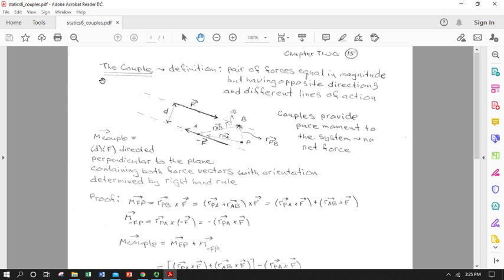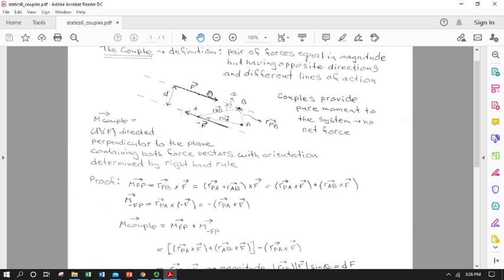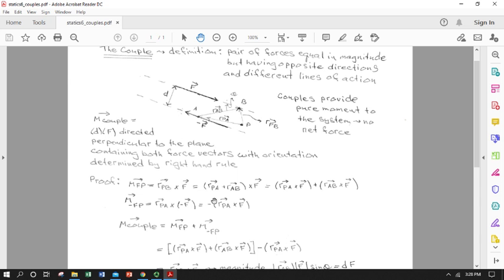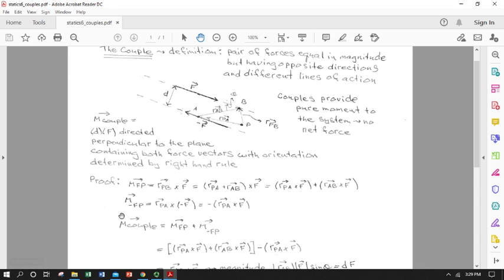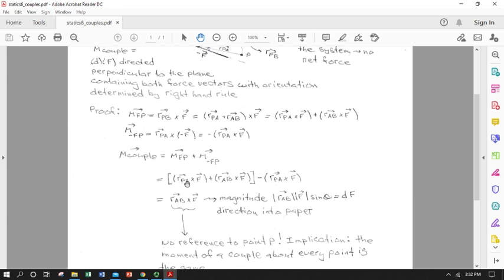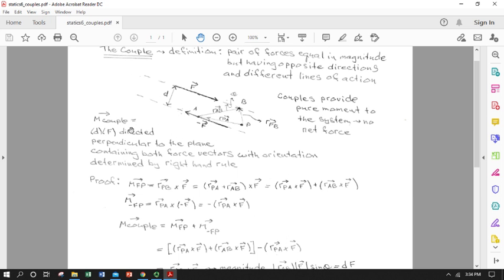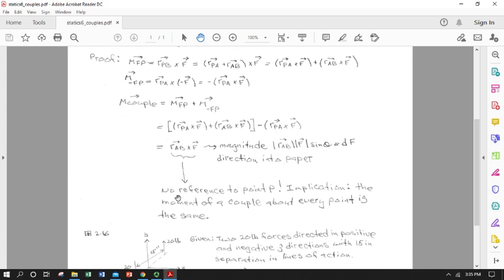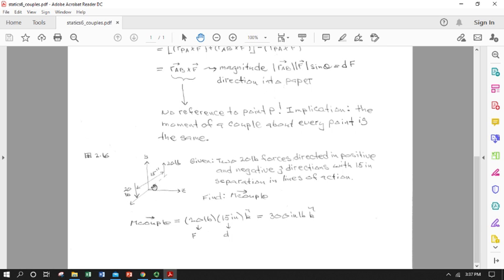ENGR 214 Couples Lecture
Definition of couples as force systems which result in pure moment, including derivation of an expression for couple-moment and examples.